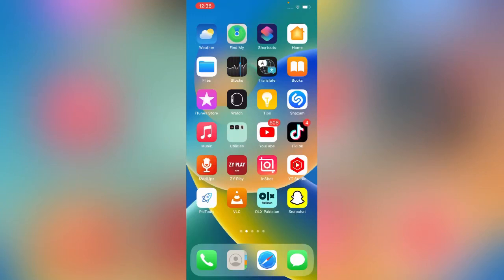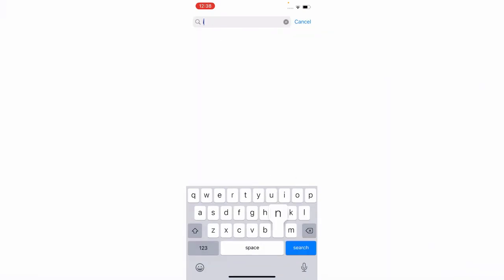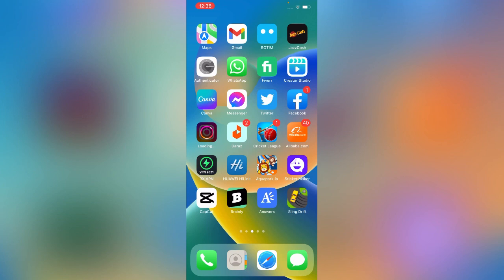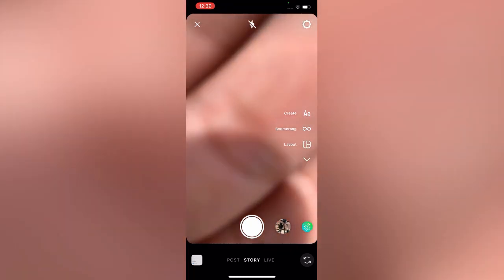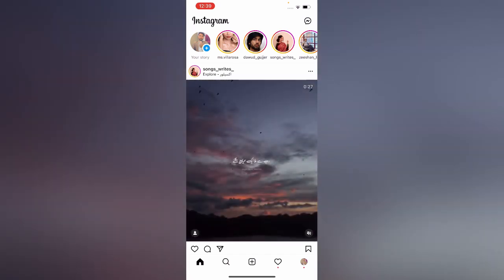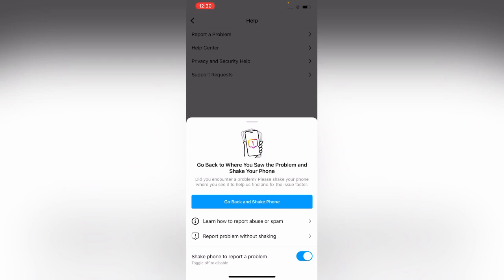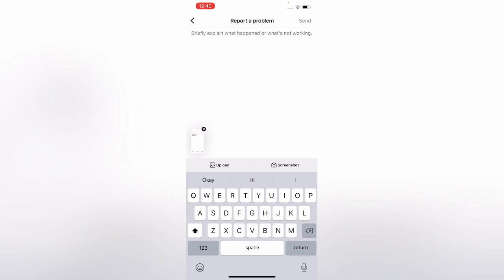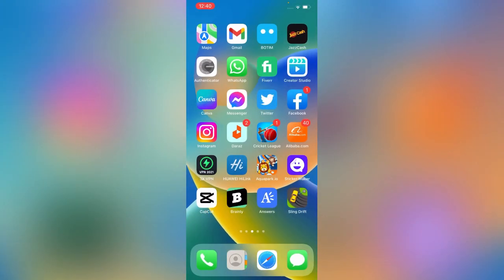How To Fix iPhone Can’t Record Video On Instagram Story Instagram Camera Not Working Fixed